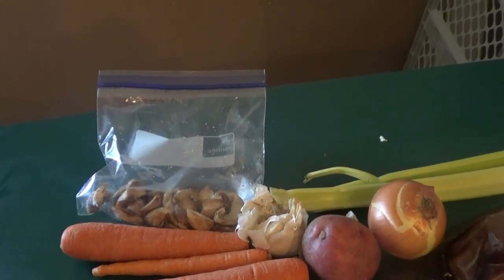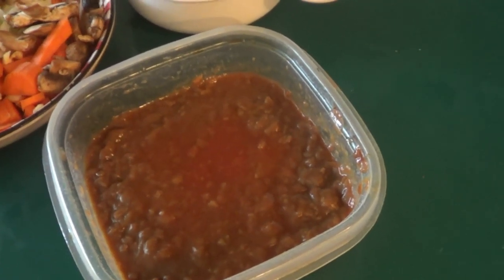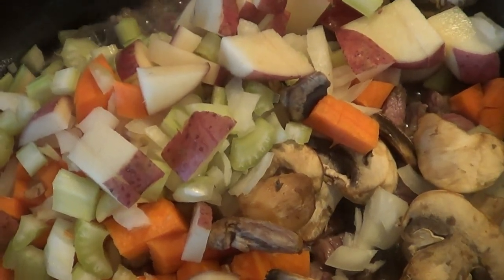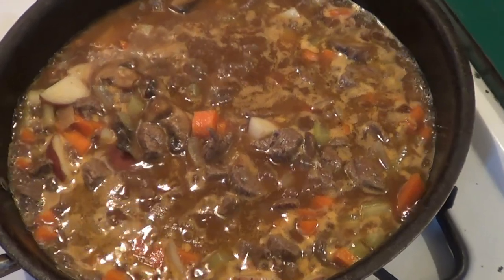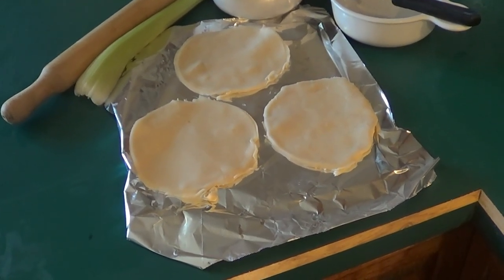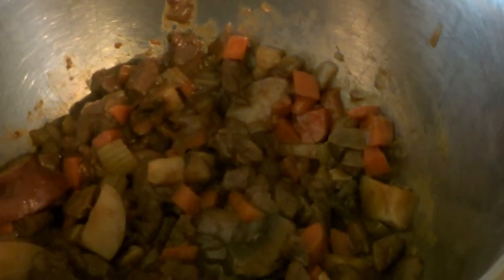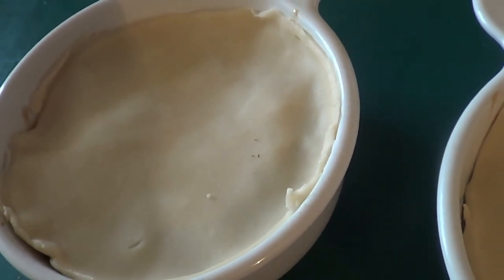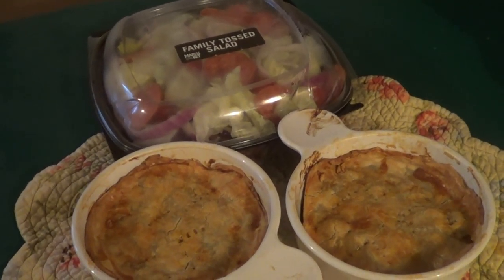Homemade Beef potpie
rustic version of a recipe for  homemade
beef potpie my Grandmother taught me to make